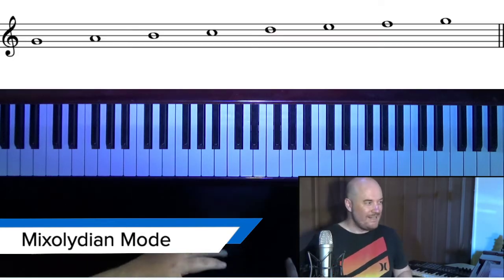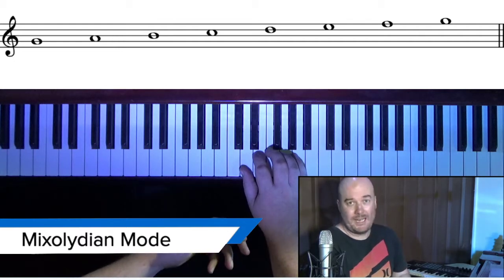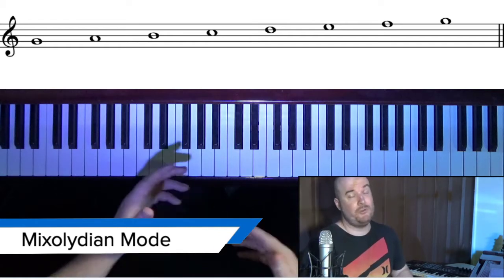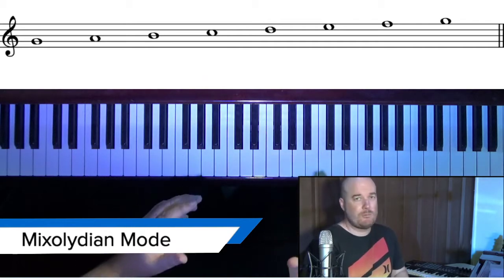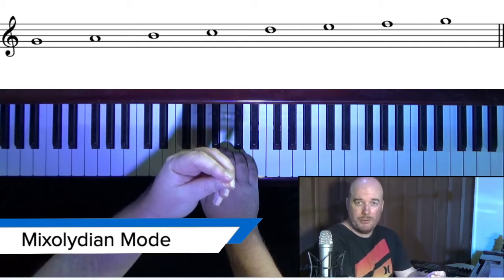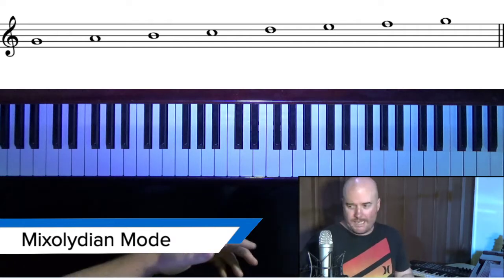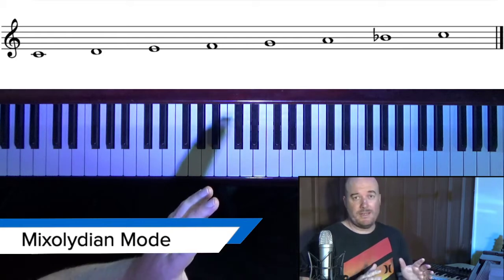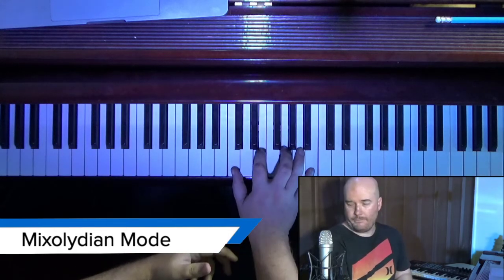Mixolydian Mode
Lesson 18 - Mixolydian Mode and the tune All Blues